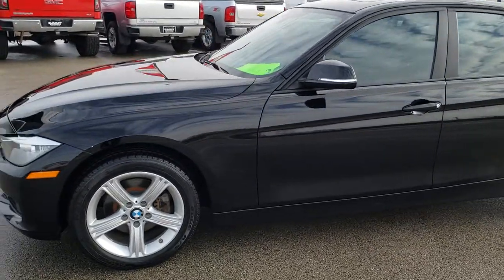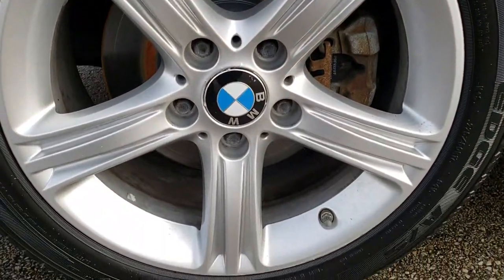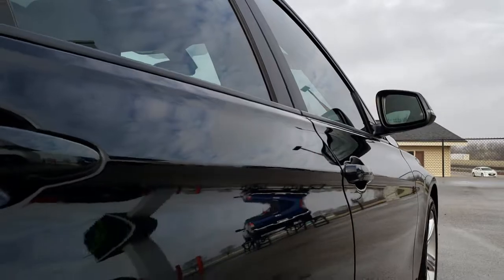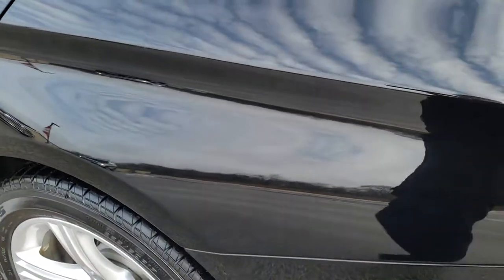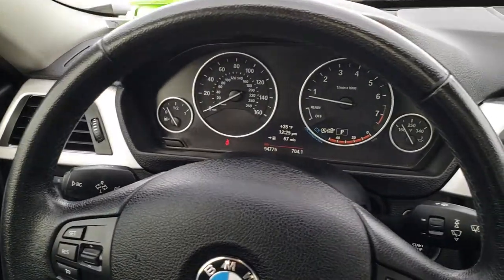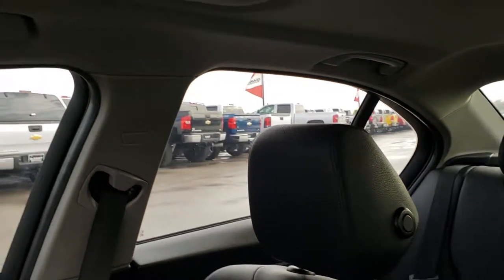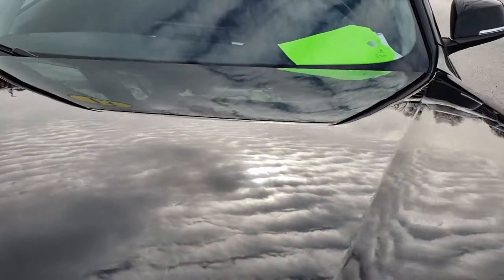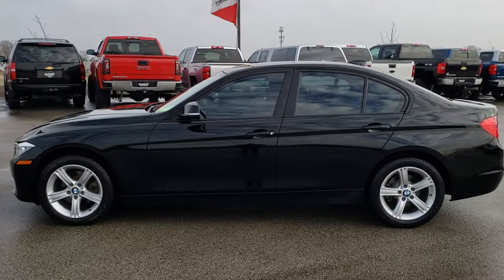2013 BMW 328I XDRIVE BLACK WALK AROUND REVIEW AWD FOND DU LAC OSHKOSH WISCONSIN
This 2013 BMW 328I XDRIVE IN BLACK CLEARCOAT AWD is the vehicle we did walk around review of today.

Thank you for checking out this video of this 2013 BMW 328I XDRIVE IN BLACK CLEARCOAT AWD

STOCK: 9J174A
PRICE: $12,999
MILES: 94,767
MAKE: BMW
MODEL: 328I XDRIVE
VIN: WBA3B3C59DF540317
LOCATION: FOND DU LAC OSHKOSH WISCONSIN, 54937 TRUCKS ON 41

CLEAN TITLE HISTORY! 2.0 Liter DOHC I4 Turbocharged Engine, 240 Horsepower, Four Door Sedan, 328i Package, 8 Speed Automatic Transmission, xDrive AWD System 4x4 X Drive, Automatic Transmission Center Console Shifter, Factory GPS Navigation System, Power Sunroof Moonroof Sun Roof Moon Roof, Auto Start - Stop Technology Start/Stop, Dual Power Heated Seats, Non Smoker, Black Ebony Leather Seats, Bucket Seats, Memory Driver's Seat, Power Mirrors with Built-in Directional Signals, Electronic Stability Control Traction Control ESC, Painted Alloy Rims Premium Wheels, Four Wheel Disc Brakes, Fog Lights, Chrome Tipped Exhaust, AM / FM Radio Tuner, CD Player, Bluetooth, Hands-Free Phone Controls Blue Tooth, Auxiliary MP3 Jack Portable Audio Connection, USB Jack Portable Audio Connection, Keyless Entry System, Push Button Start, Rear Window Defroster, Adjustable Height Seatbelts, Driver and Passenger Front Air Bags, L.A.T.C.H. Child Safety System, Side Curtain Air Bags SRS Safety Restraint System, Multi-Function Steering Wheel Controls, Homelink System with Three Programmable Buttons for Garage Doors, Lighting Systems & Security Systems, Compass, Outside Temperature Display and Mileage Display, Dual Multi-Zone Climate Control , Fold Down Rear Seats, Factory Floormats, Air Conditioning AC, Cruise Control, Power Locks, Power Windows, Automatic Headlights Autolamp, Tilt/Telescope Steering Wheel, Black, CLEAN AUTOCHECK! Very very clean inside and out! This is one of the sharpest 2013 BMW 328i cars we have ever had on our lot! Make your move before this super clean ride is gone!

STOCK: 9J174A
PRICE: $12,999
MILES: 94,767
MAKE: BMW
MODEL: 328I XDRIVE
VIN: WBA3B3C59DF540317